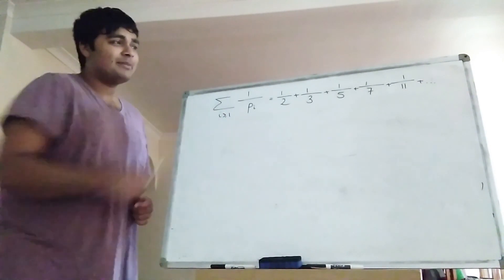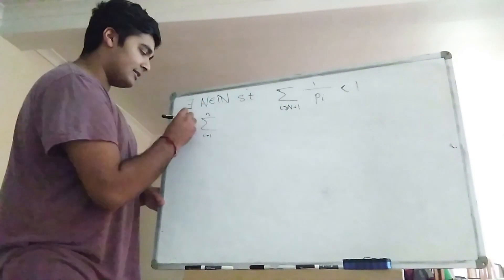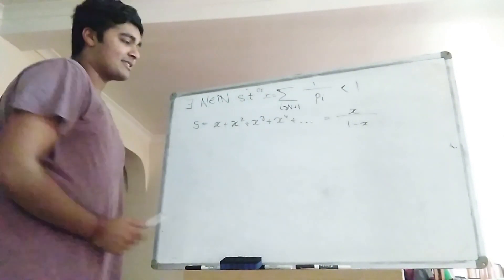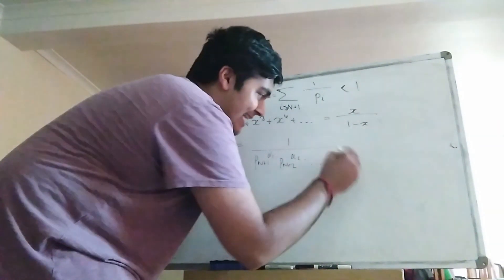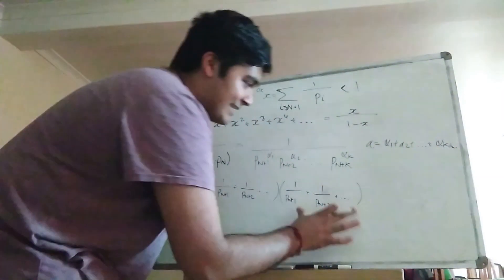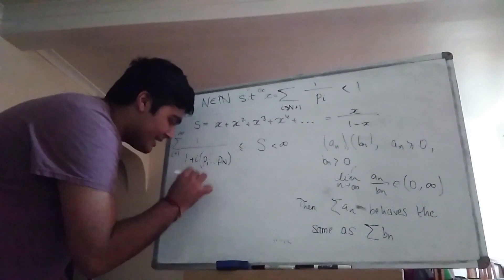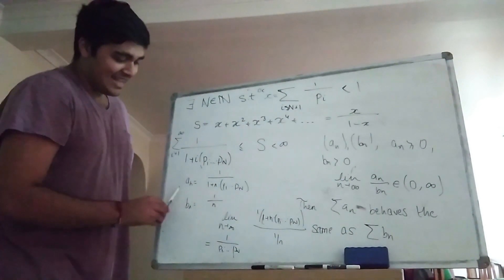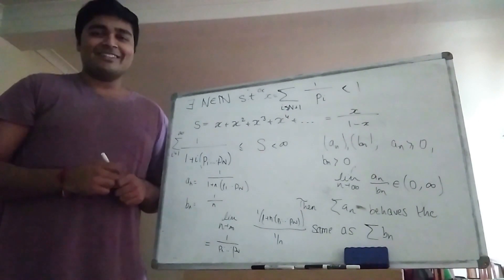The Sum of the Reciprocals of Primes: 1/2+1/3+1/5+1/7+1/11+...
Hi,

In this video I'll be exploring the sum of the reciprocals of primes: the infinite sum 1/2+1/3+1/5+1/7+1/11+...

Does it converge, or does it diverge?

I've made a video in which I prove that there are infinitely many primes:

I've also made two videos in which I prove that the harmonic series diverges:

Thanks.